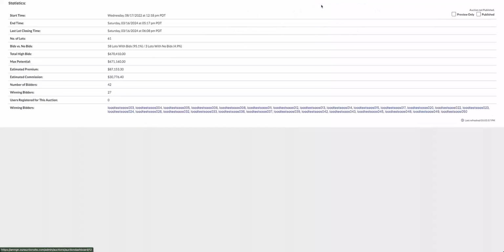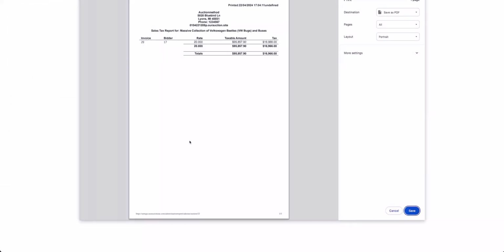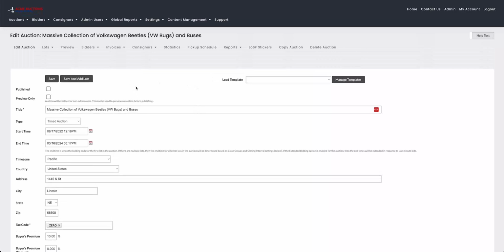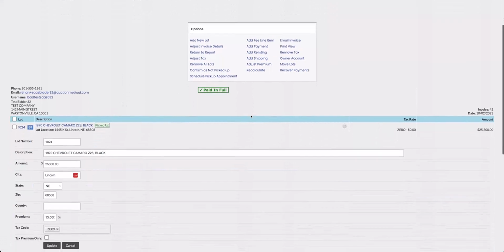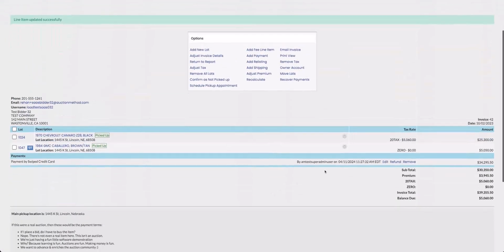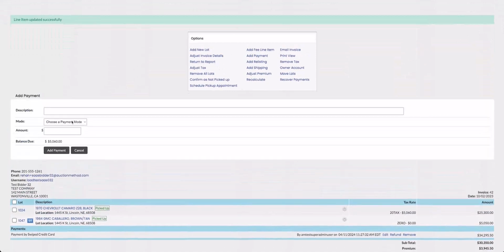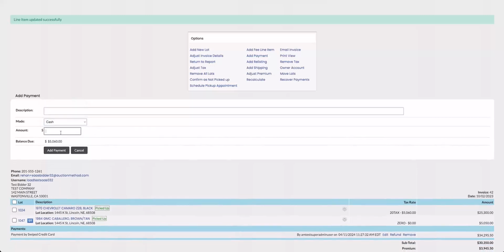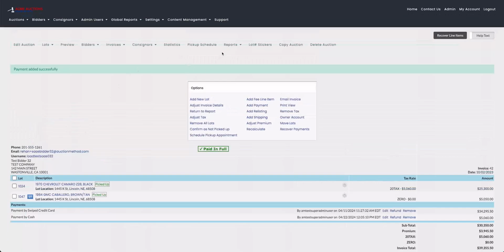How to View an Auction's Sales Tax Report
The auction's sales tax report is a breakdown of all tax information on an auction. It will show you the tax rates, the amount that is taxed per item, and the total breakdown of each tax rate.

This video will show you:
-How to access the auction sales tax report
-A breakdwon of the report
- How to download and print the sales tax report